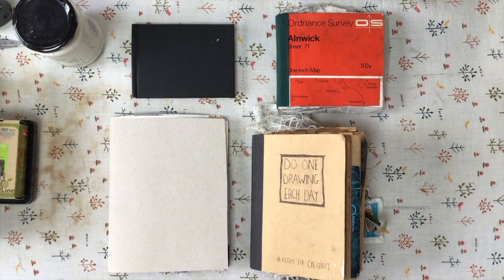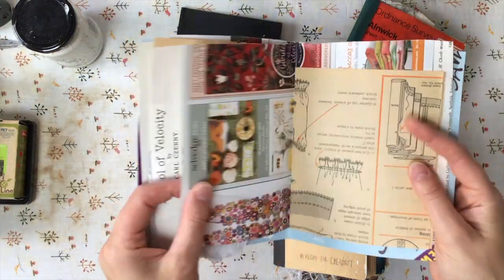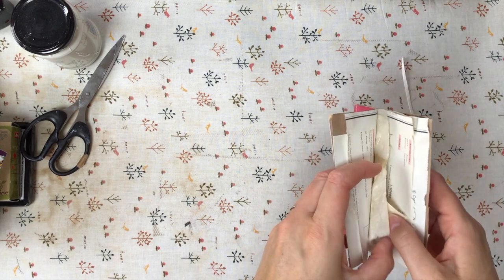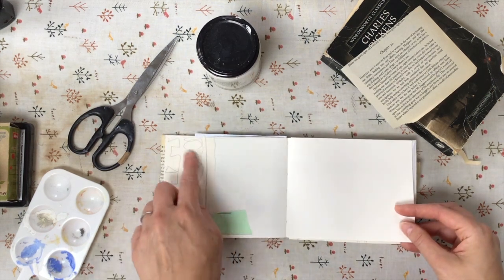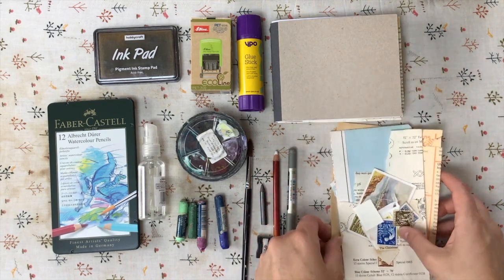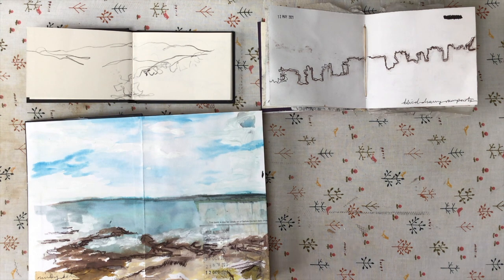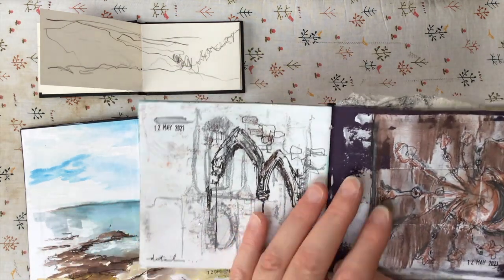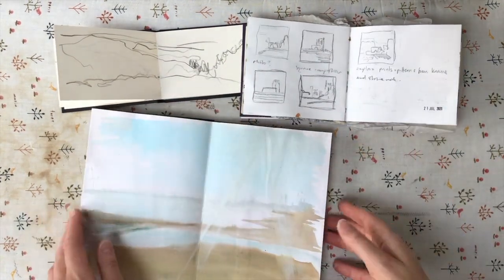Travel sketchbook Tips and Talkthrough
Summer seems an ideal time to keep a travel sketchbook but we often get a little stuck with where to start! In this video I talk you through choosing a book, making a super quick junk journal, what to do before you go, what to take and what to look at when you're ready to record!

One of my handmade books was purchased from local artist Yvette Jah Studio: I've shared the website below.  If you are interested in making or buying handmade books it's definitely worth a visit!